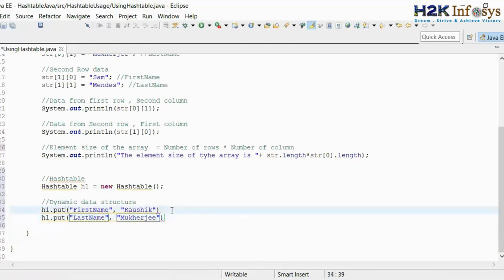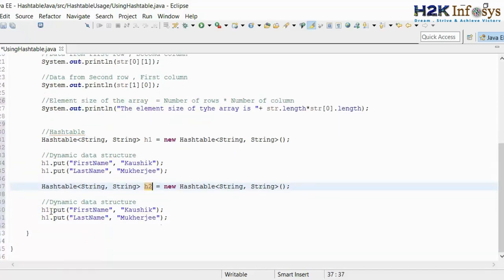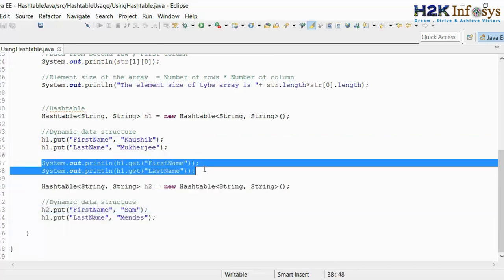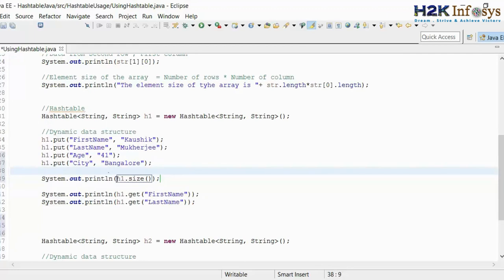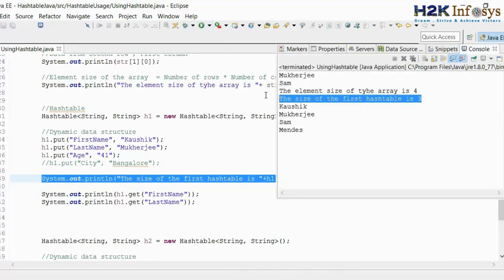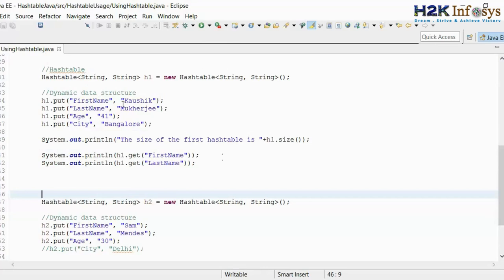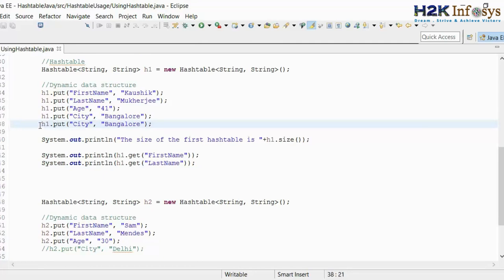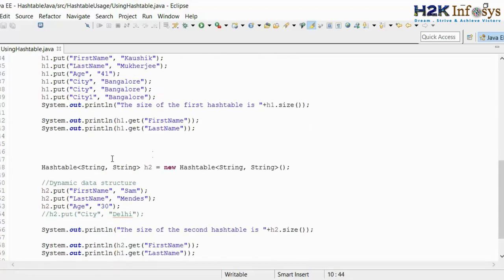Selenium Web-driver Online Training | Hash Table in Java Part-6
Here's a detailed description of a "Hash Table in Java":

1. **Introduction to Hash Tables**:
   - **Definition**: A hash table is a data structure that implements an associative array abstract data type, a structure that can map keys to values. It uses a hash function to compute an index into an array of buckets or slots, from which the desired value can be found.
   - **Advantages**: Offers fast data retrieval through optimized indexing. Ideal for applications where quick lookups, insertions, and deletions are frequent.

2. **Java Implementation**:
   - **java.util.HashMap**: In Java, the `HashMap` class implements the Map interface and represents a hash table based on the principles of hashing.
   - **Important Methods**: Methods such as `put()`, `get()`, `remove()`, and `size()` are used for manipulating data in the hash table.

3. **Hash Function**:
   - **Role of Hash Function**: Converts a given key into an index in the array. The efficiency of hashing depends largely on how well the hash function distributes the entries across the array.
   - **Handling Collisions**: Explains methods like chaining (linked lists) or open addressing (linear probing, quadratic probing, etc.) to resolve collisions.

4. **Concurrency Considerations**:
   - **java.util.concurrent.ConcurrentHashMap**: For multi-threaded scenarios, `ConcurrentHashMap` provides better performance with thread-safe operations without locking the entire collection.

5. **Use Cases and Applications**:
   - **Examples**: Demonstrates practical uses of hash tables in Java, such as caching data for fast access, implementing a user session management system, or creating a lookup table for an application.

6. **Best Practices**:
   - **Load Factor and Initial Capacity**: Discusses choosing appropriate load factors and initial capacities to optimize performance and minimize rehash operations.
   - **Null Keys and Values**: Describes handling of null keys and values in `HashMap` and `ConcurrentHashMap`.

7. **Code Example**:
   - **Simple Implementation**: Provides a sample code snippet showing how to create a `HashMap`, add items, retrieve items, and handle basic operations, illustrating the use of hash tables in Java programming.

Here are some keywords related to "Hash Table in Java":

1. Hash Table
2. Java
3. HashMap
4. ConcurrentHashMap
5. Hash Function
6. Collisions
7. Chaining
8. Open Addressing
9. Data Structure
10. Associative Array
11. Load Factor
12. Initial Capacity
13. Multi-threading
14. Thread-safe
15. Key-Value Pair
16. Indexing
17. Rehashing
18. Linear Probing
19. Quadratic Probing
20. Cache Management

Here are some relevant tags for the topic "Hash Table in Java":

1. `HashTable`
2. `Java`
3. `HashMap`
4. `ConcurrentHashMap`
5. `DataStructures`
6. `HashFunction`
7. `Collisions`
8. `Chaining`
9. `OpenAddressing`
10. `Programming`
11. `SoftwareDevelopment`
12. `LoadFactor`
13. `Threading`
14. `ThreadSafe`
15. `KeyValues`
16. `Coding`
17. `TechEducation`
18. `ComputerScience`
19. `PerformanceOptimization`
20. `CodingTips`